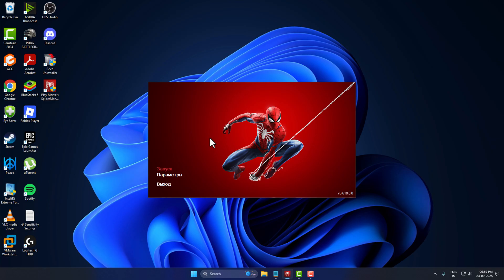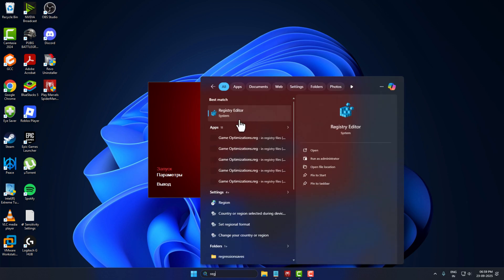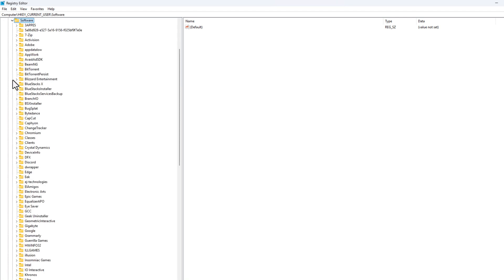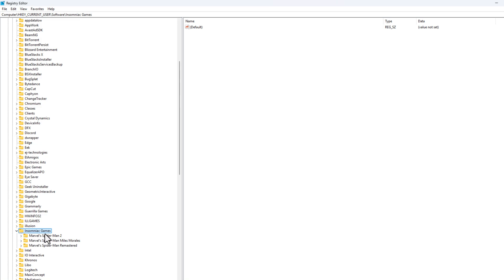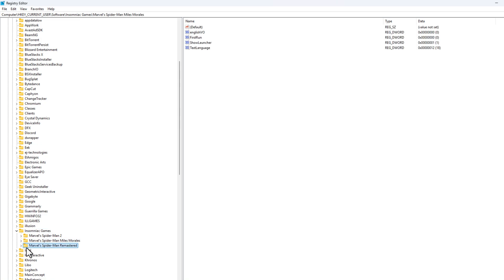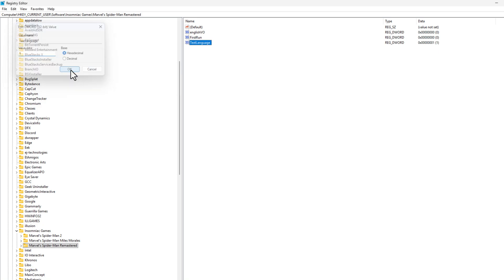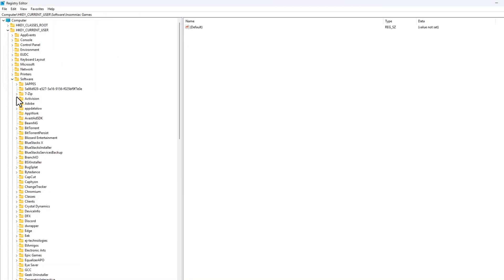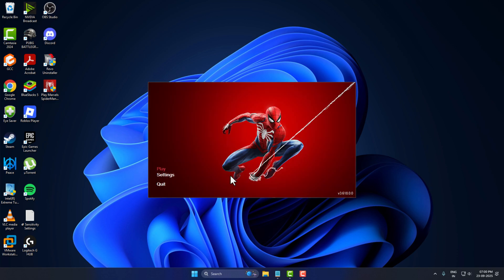How to Change Language to English in Marvel’s Spider-Man Remastered PC (2025) – DODI Repack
Learn how to change the language to English in Marvel’s Spider-Man Remastered PC (2025) – DODI Repack version. If your game is starting in another language by default, this guide will help you switch it back to English quickly and easily. Follow these simple steps to fix language issues, play comfortably, and enjoy the full game experience without reinstalling. Works for all DODI Repack releases.

Registry path:
Computer\HKEY_CURRENT_USER\Software\Insomniac Games\Marvel's Spider-Man Remastered

Language Codes;

Arabic: 00

English: 01

Greek: 1B

German: 03

French: 04

Spanish (Spain): 02

Italian: 06

Dutch: 08

Russian: 09

Chinese (Simplified): 0A

Japanese: 0B

Korean: 0C

Portuguese (Portugal): 0D